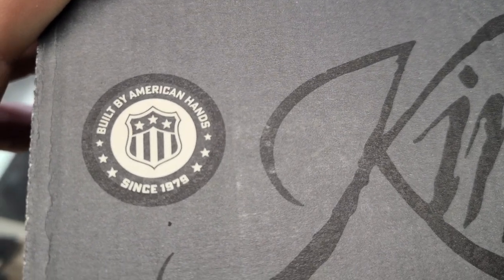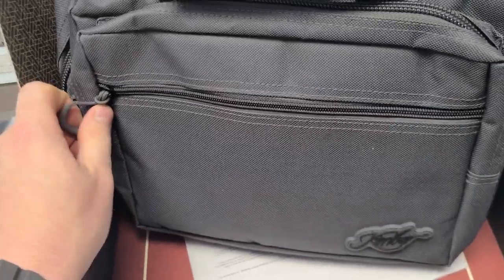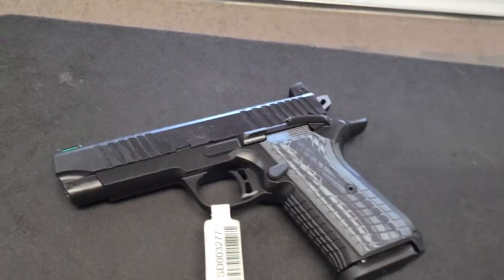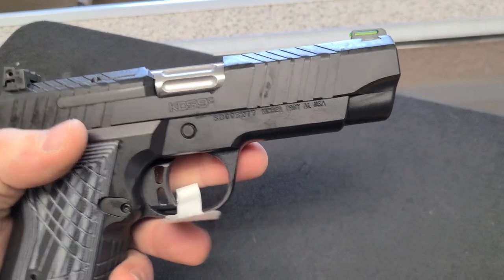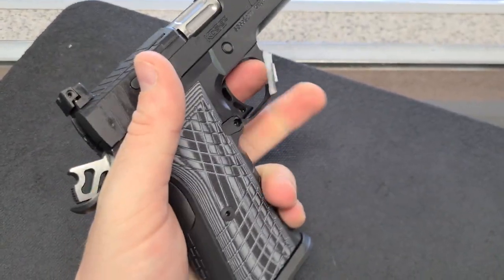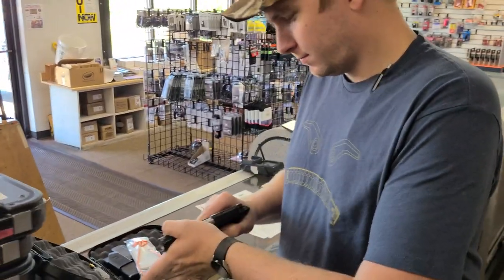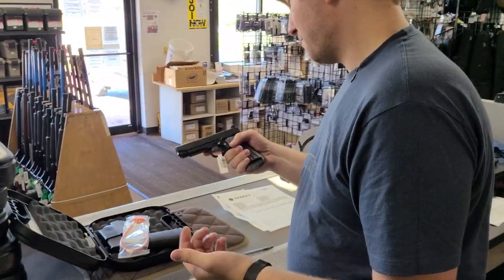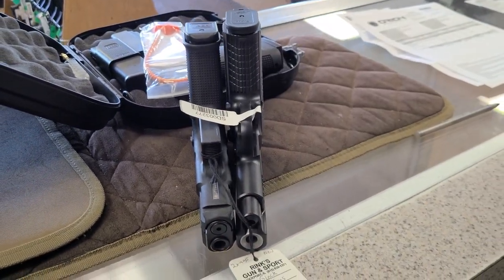NEW KIMBER KDS9C FIRST LOOK!